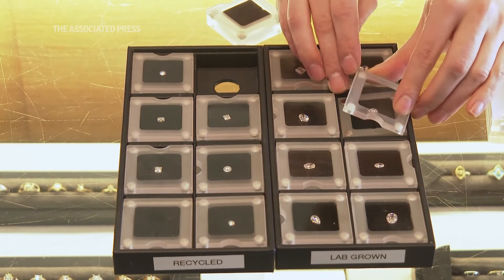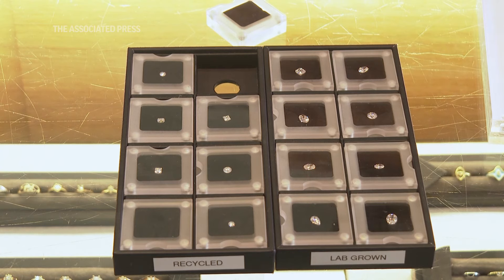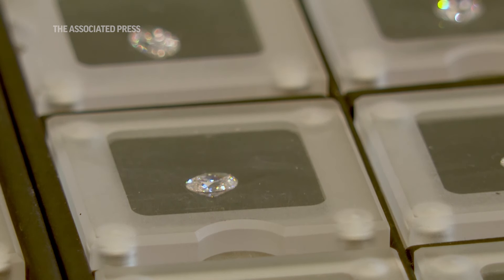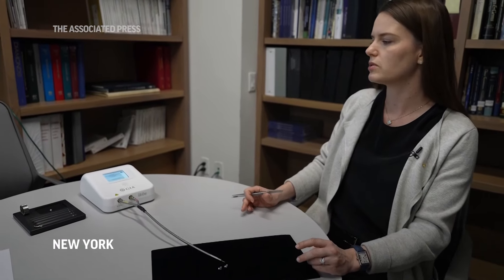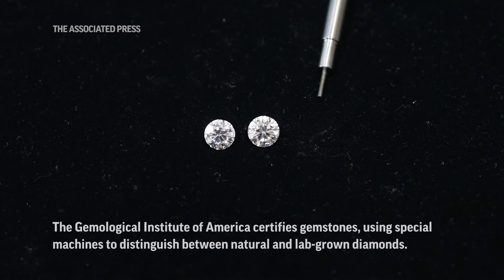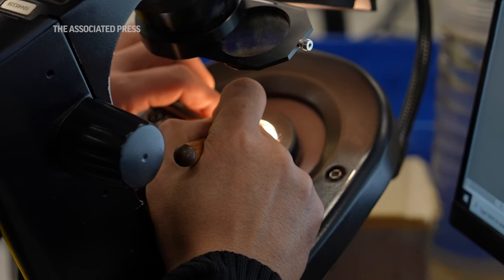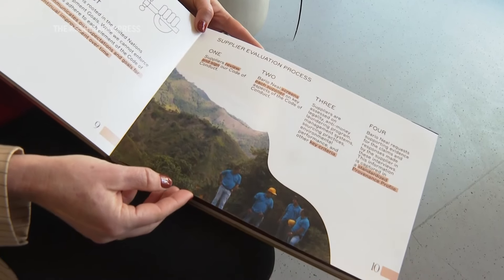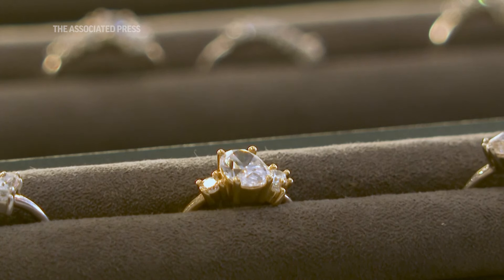Are lab-grown diamonds really more sustainable?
Lab created diamonds come with sparkling claims: that they are ethically made by machines running on renewable energy. They are chemically the same as diamonds found in the ground but cost a fraction of the price, which appeals to younger generations facing higher costs of living.

(AP Video/Mary Conlon/Tassanee Vejpongsa/Matt Rourke)